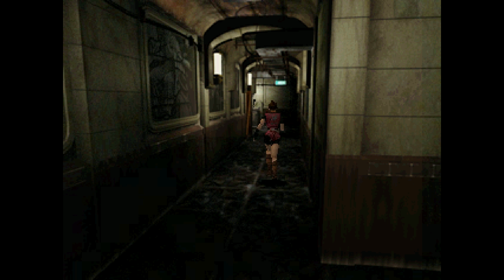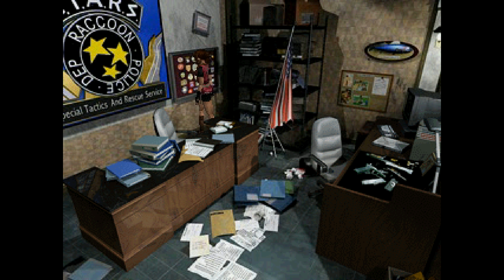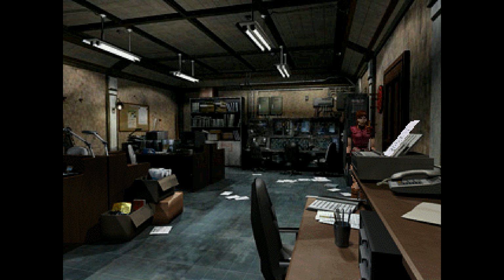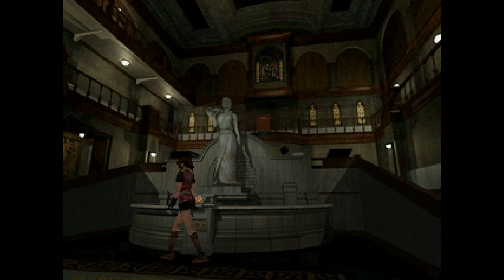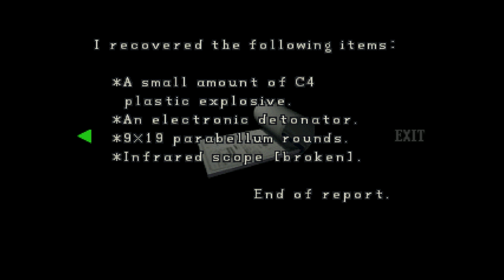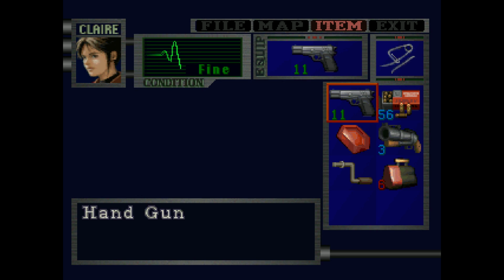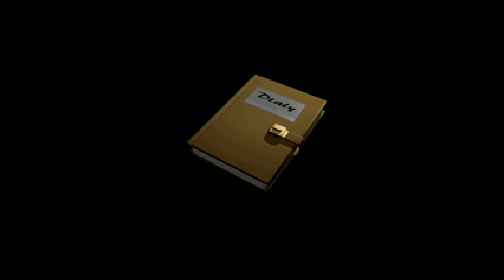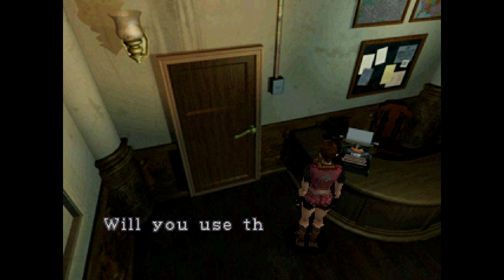Let's Play Resident Evil 2 [Part 2][Claire A] Walkthrough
In episode 2 we head upstairs to explore the 2nd and 3rd floor of the Raccoon City Police Department. We find out why Chris and Jill have disappeared from Raccoon City, and we stumble across another s